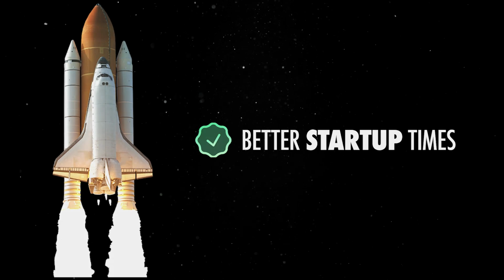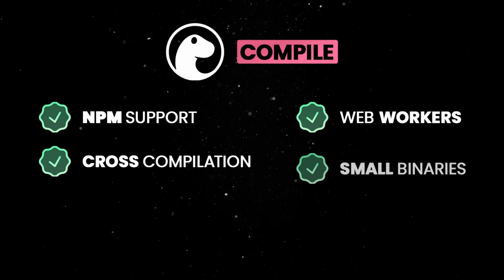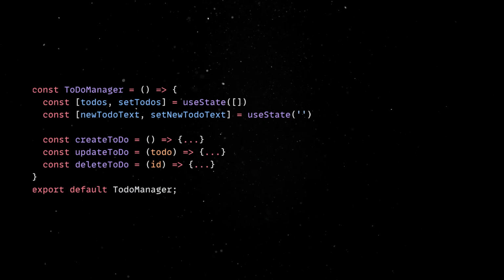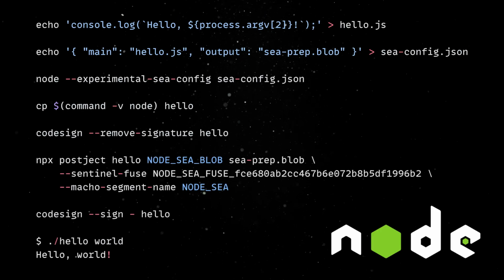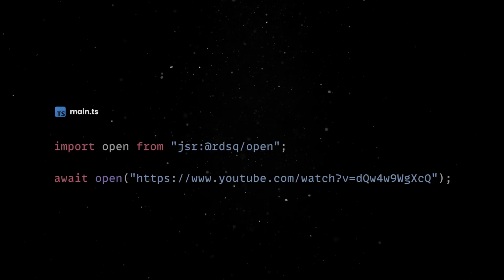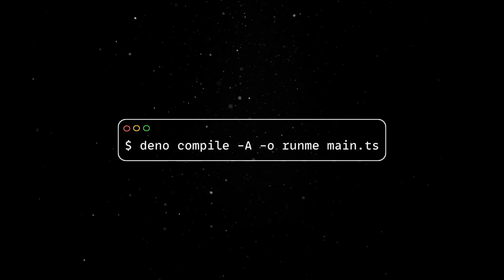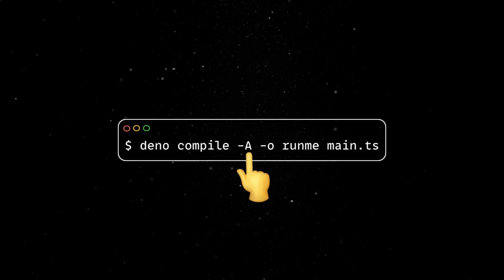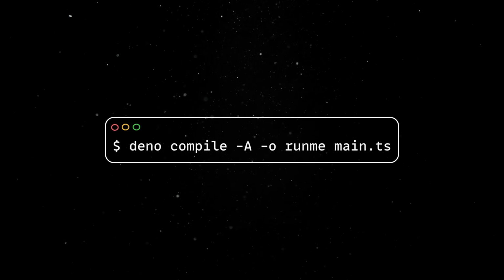Run JavaScript Anywhere!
Deno compile let's you compile JavaScript or TypeScript into a single executable binary for any platform.